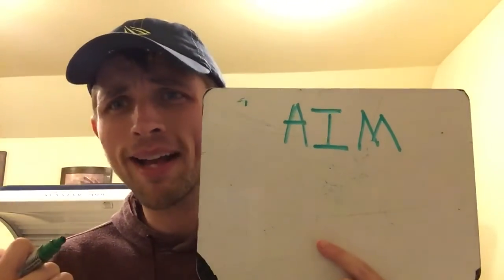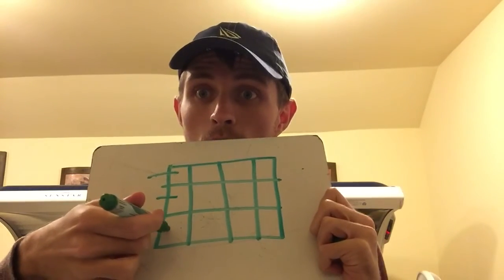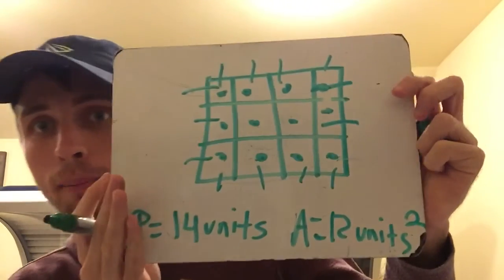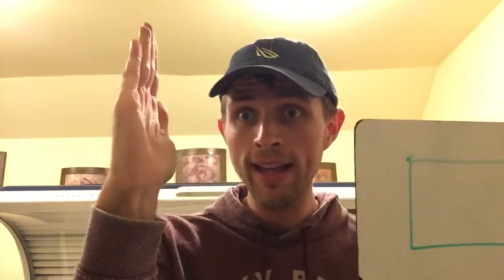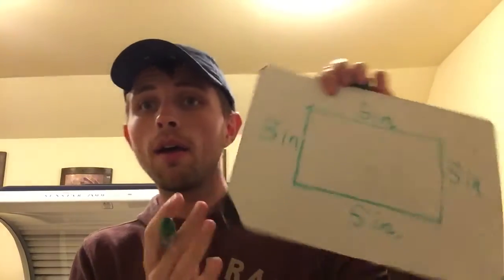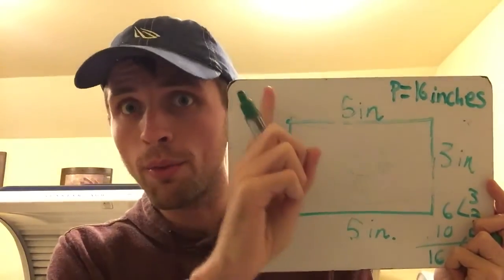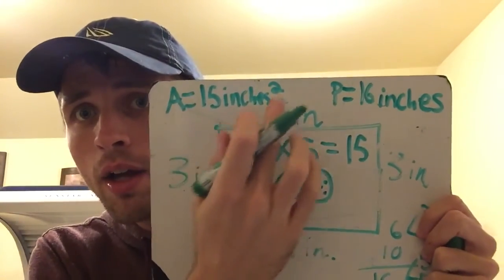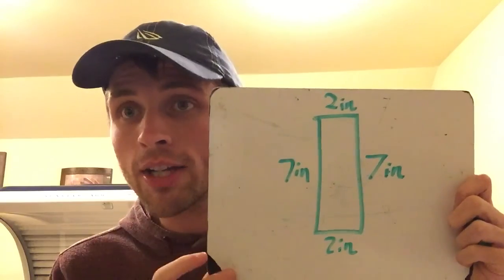Dragon Day 12: Block 3 - Area Multiplication PART 1